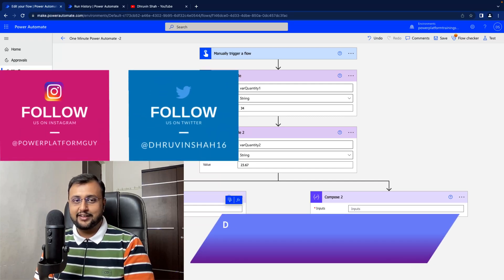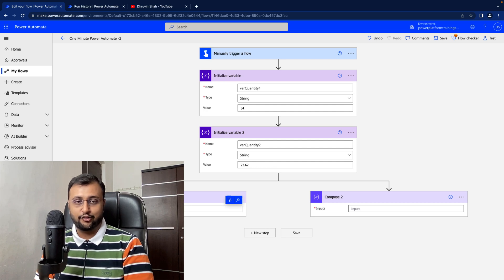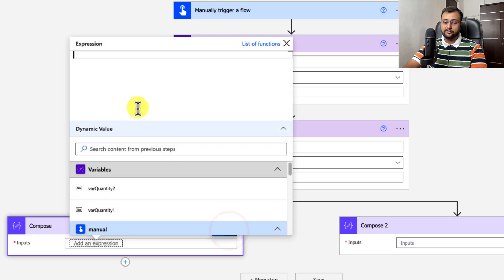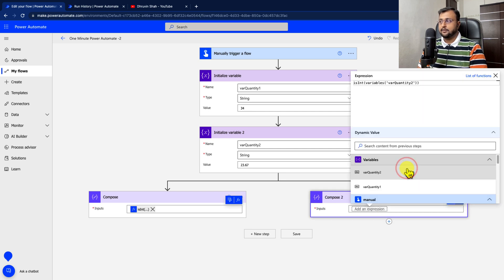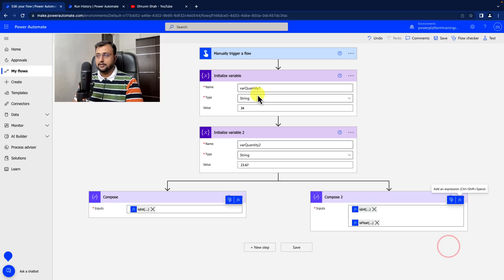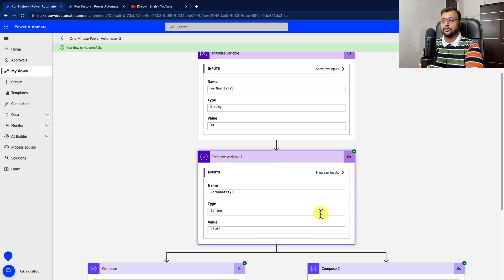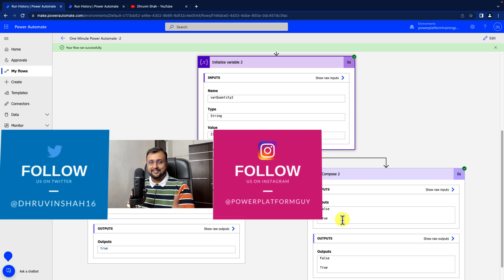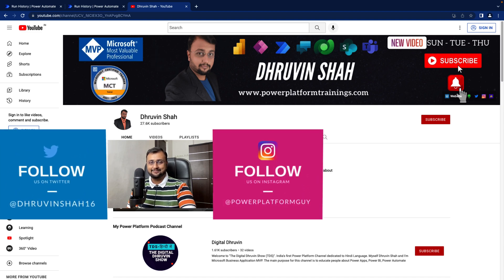Check if String is INT or Float - IsInt and IsFloat in Power Automate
In today's short let's talk about a quick way to check if the string is Integer or Float. In Power Automate we have two functions available - IsInt and IsFloat. This function will return true if the string is Integer or Float. Let's talk about these things in detail.